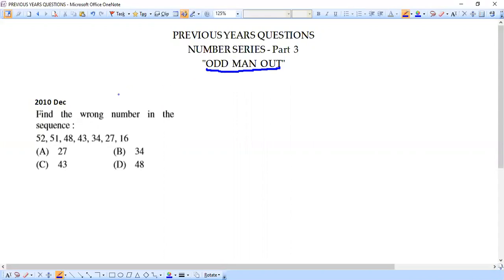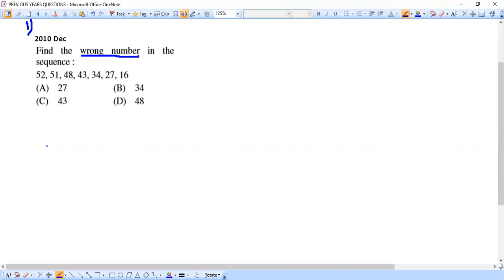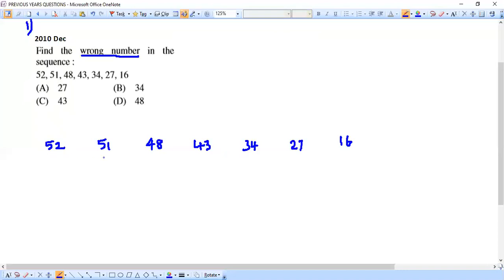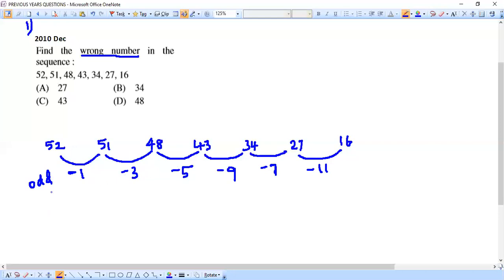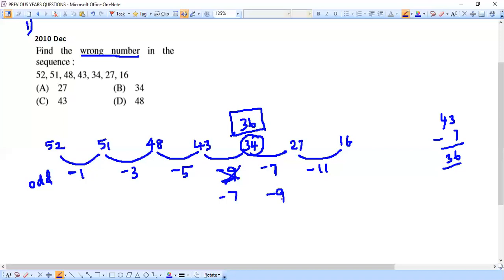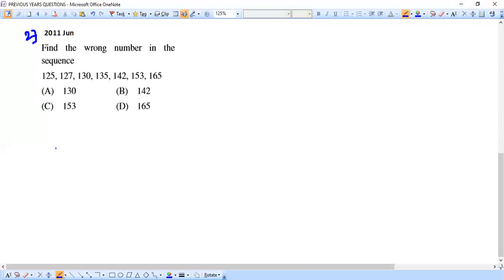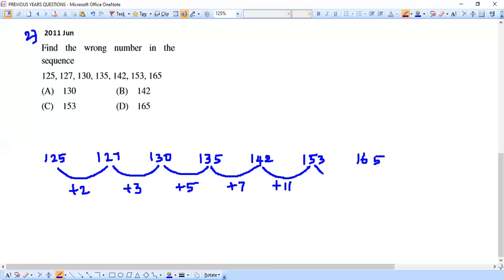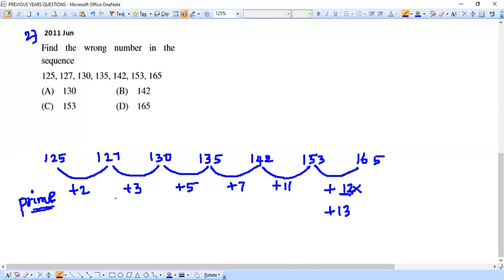NTA UGC NET Paper 1 | Previous Years Questions | Number Series (Part 3)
This session we have taken a set of problems from previous years NTA UGC NET Paper 1 Questions Papers under the topic Number Series and we solve them with clear explanation and steps

Time Split:
Intro: (0:00)
Question #1 - 2010 Dec: (2:39)
Question #2 - 2011 Jun: (12:57)
Outro: (20:38)